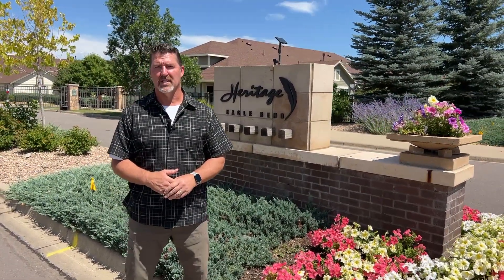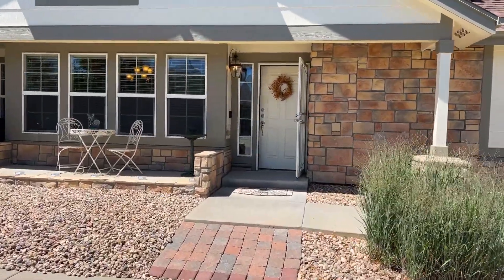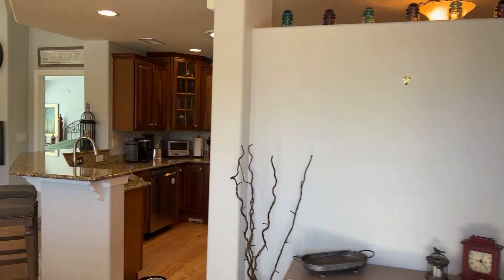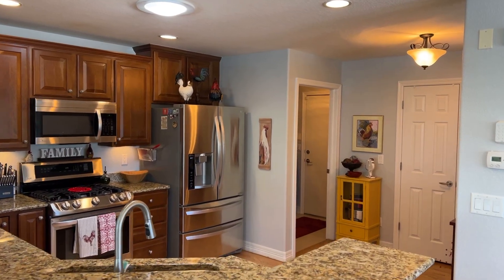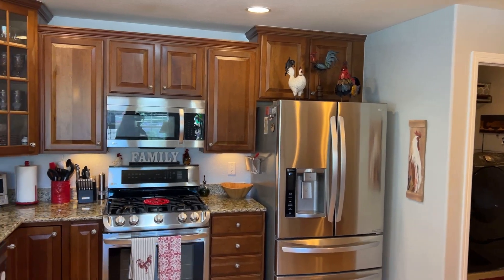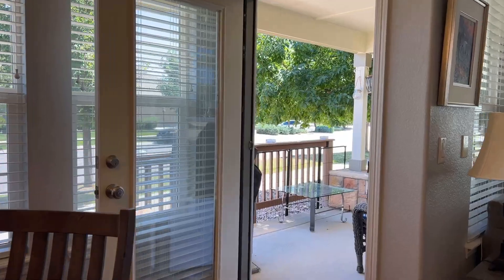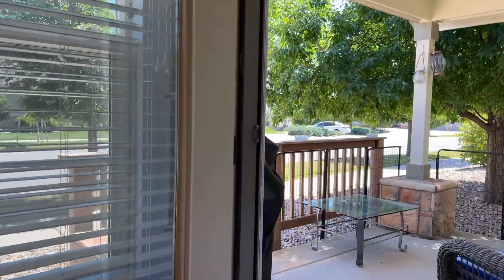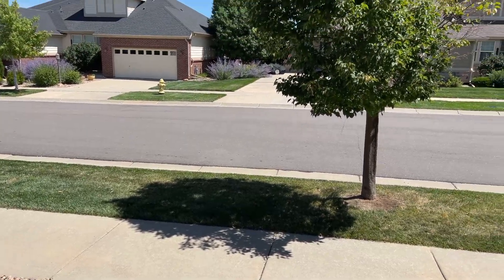7583 S Addison Way Virtual Tour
Welcome to 7583 S Addison Way in the gated Community of Heritage Eagle Bend in Aurora, Colorado.  Join Jim Krodel with Realty ONE Group Elevations as he takes us on a private tour of this fantastic ranch home!

Whether you are looking for a cozy ranch home in a quiet community, prefer a calendar full of social activities that include a world-class golf course, or want to experience resort-style living, be sure to take a closer look and schedule your private tour today.

To search ALL the homes in the Denver Metro area, go